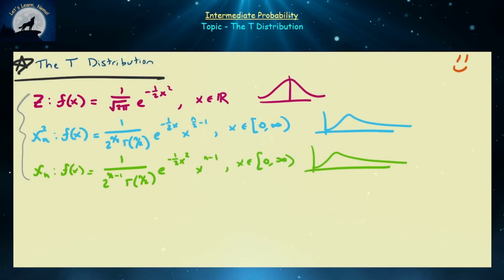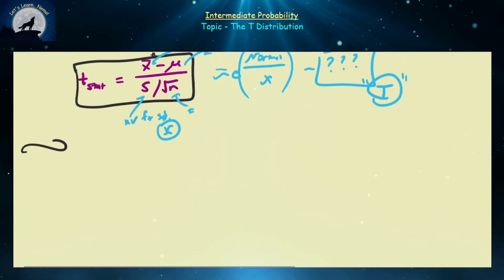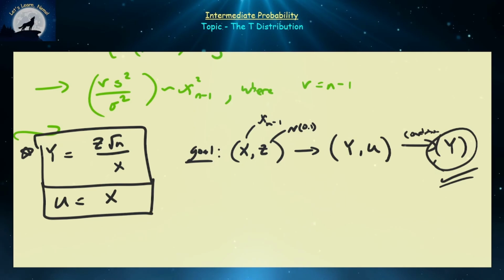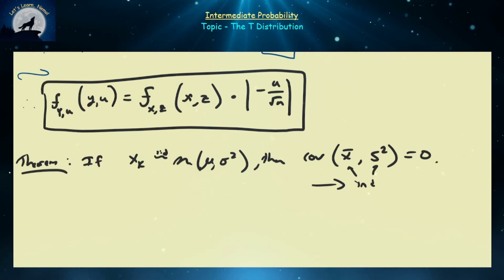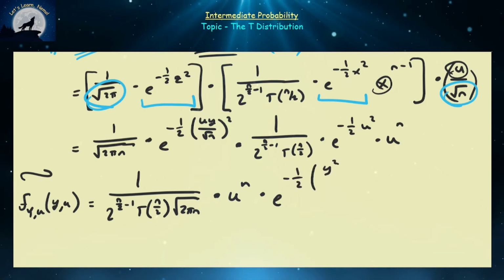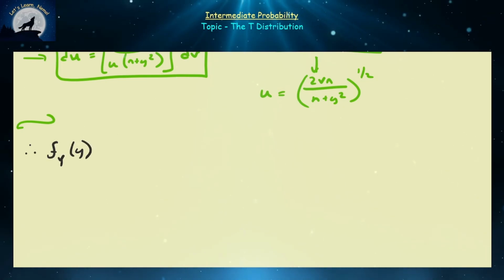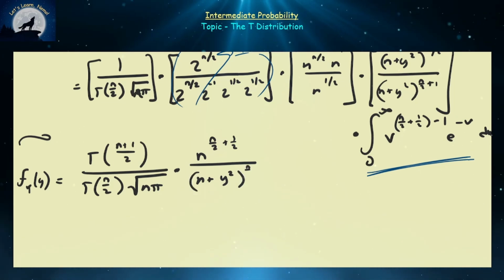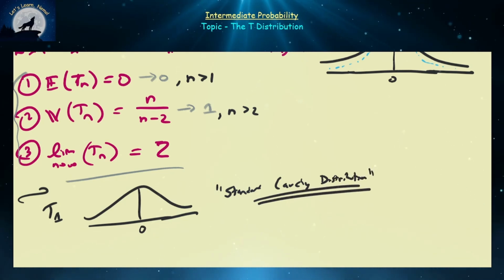(IP03) The T Distribution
This video follows the structure of our previous session on the chi-squared distribution, beginning with a definition of the T-distribution and its development from the normal distribution under specific conditions. We'll derive the probability density function of the T-distribution, discussing its properties such as degrees of freedom and how they influence the shape of the distribution curve.